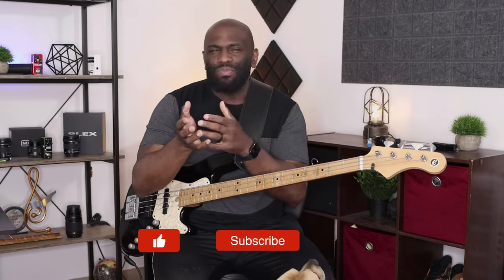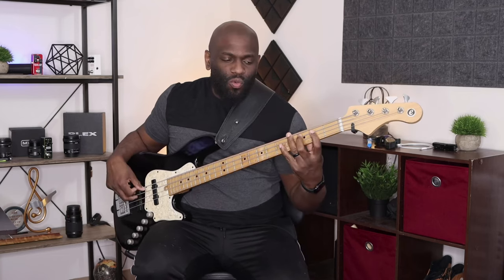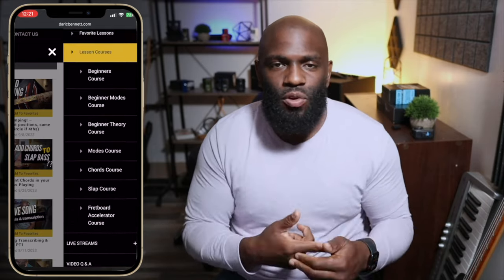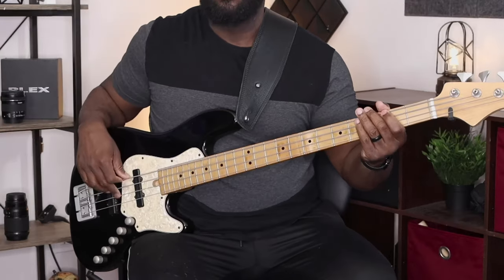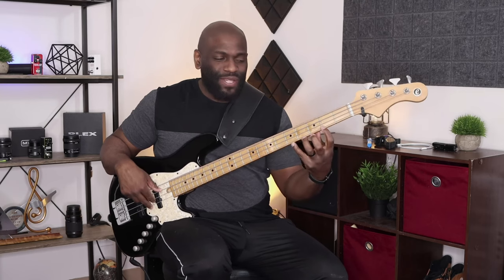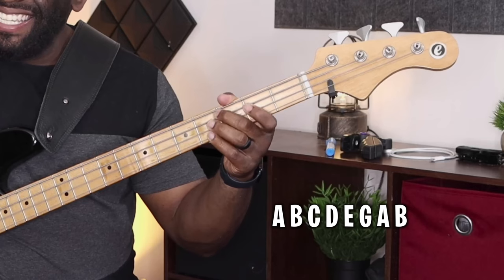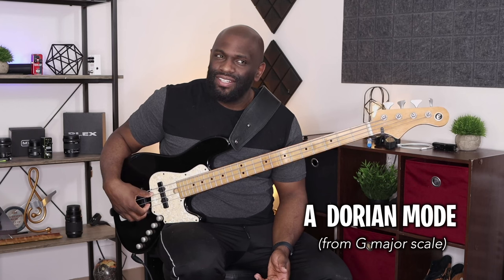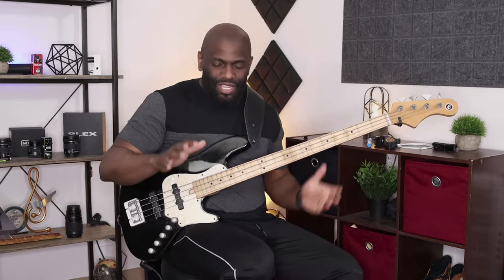Toughest Bass Groove??...or does your retention suck❓🤔